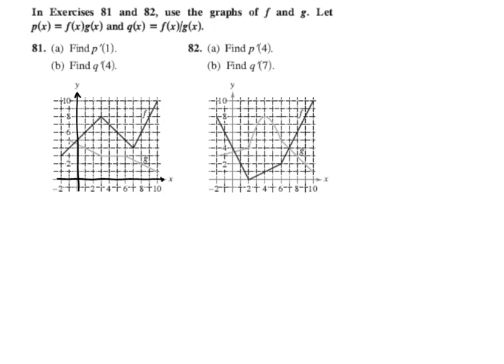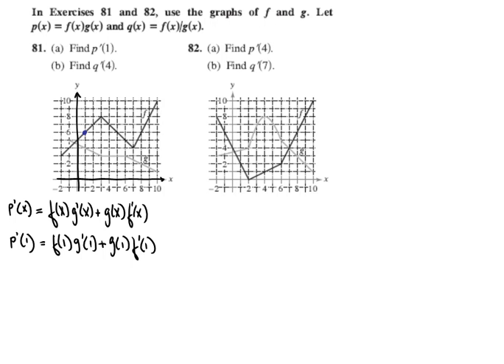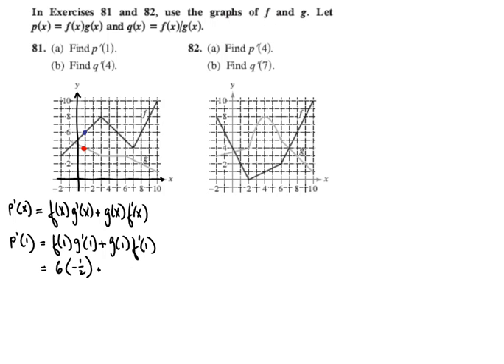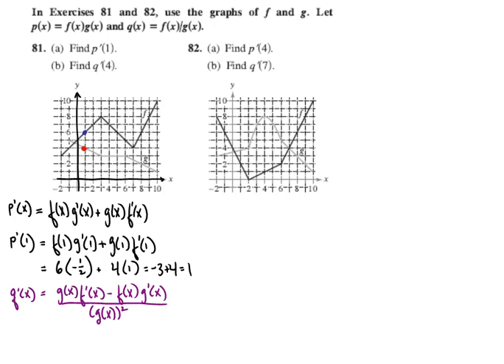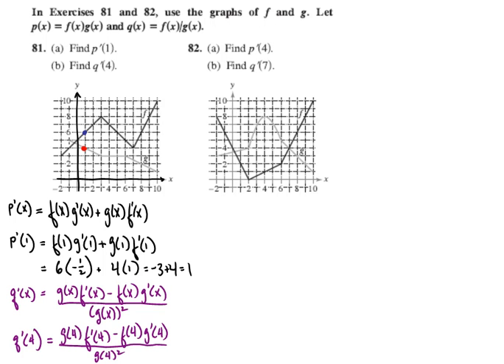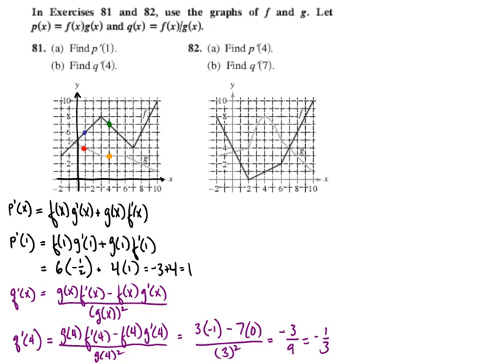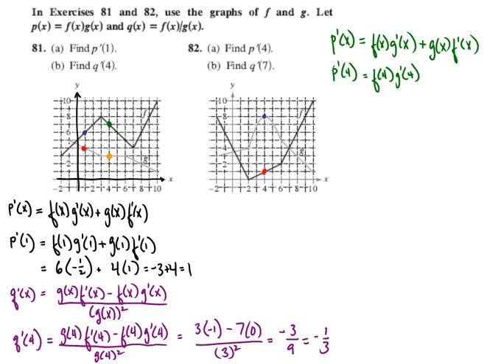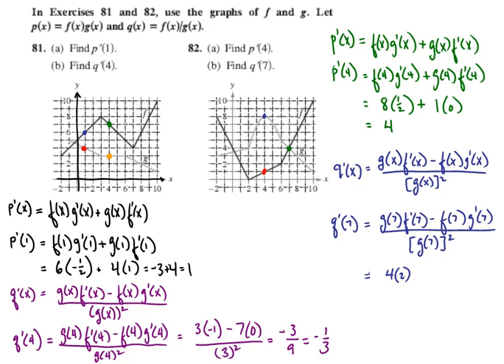Derivative Rules - Product and Quotient Rules 02